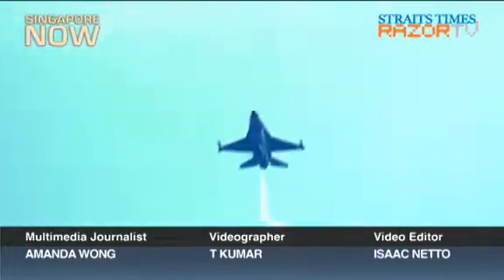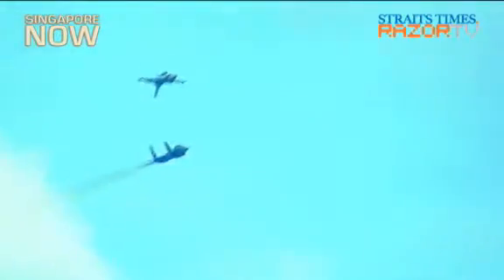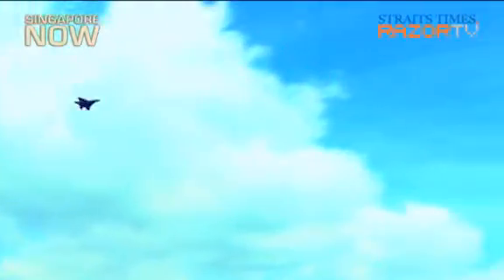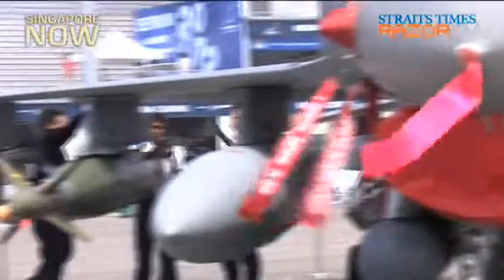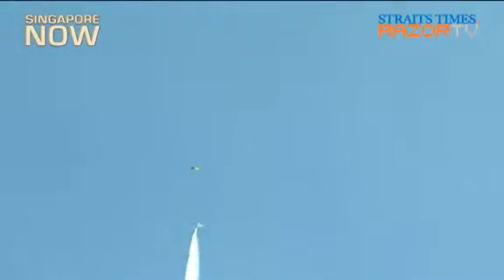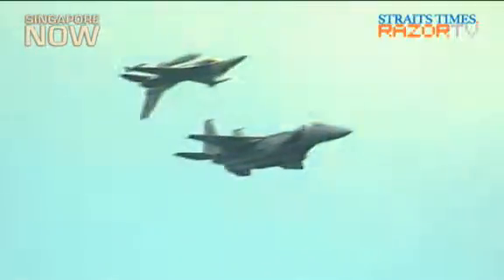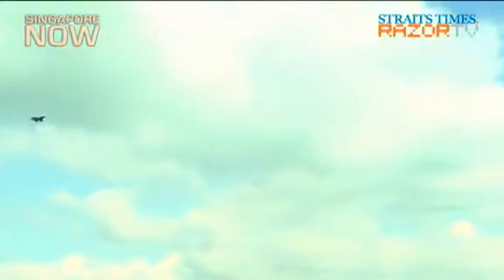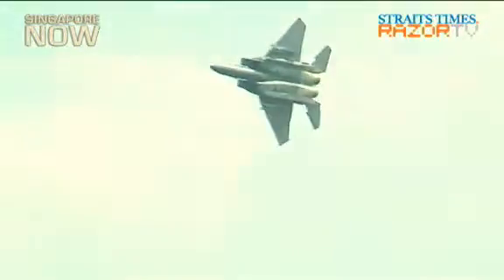10,000 feet in 10 seconds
They spin, twist and soar through the air at speeds of up to 1000km/h. Check out highlights from the Singapore Airshow 2012's integrated aerial display and find out what it takes to be an acrobatic pilot.